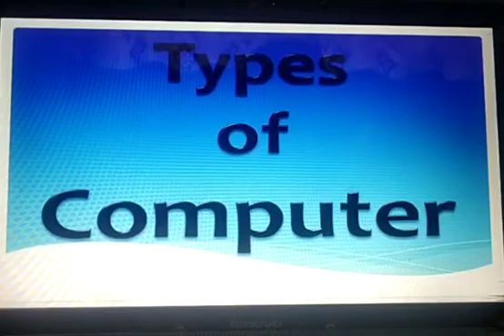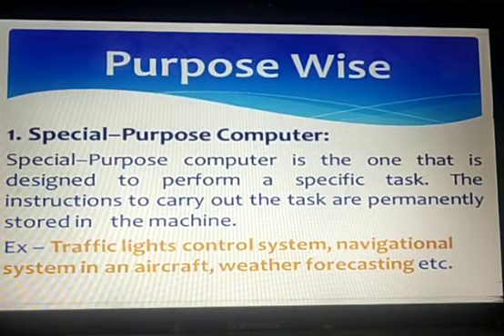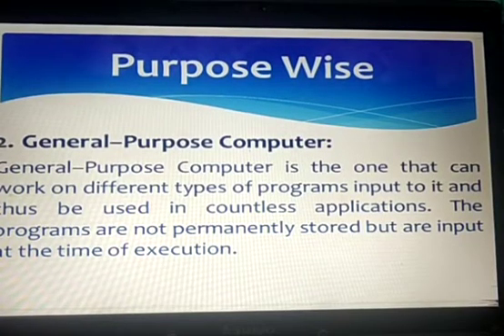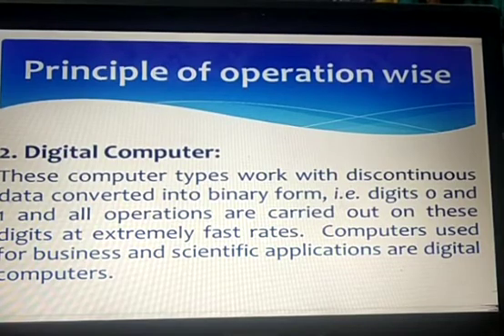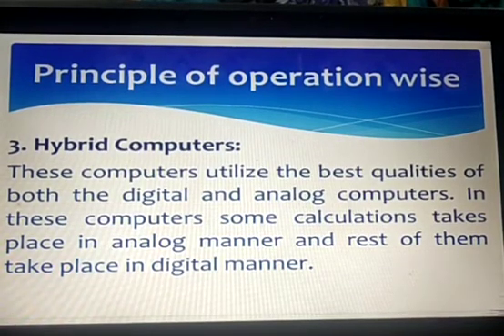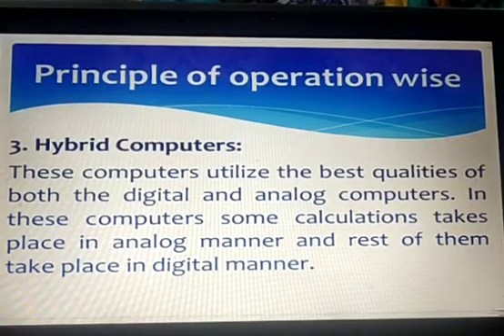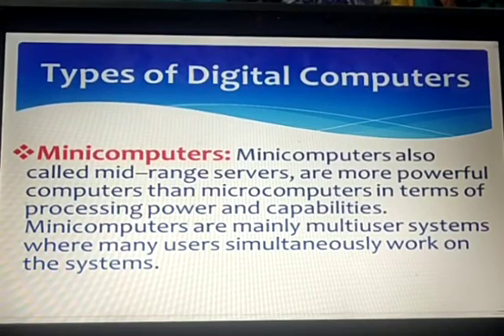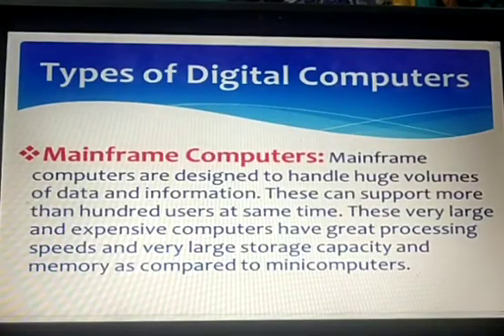Computer Class9th 08-05